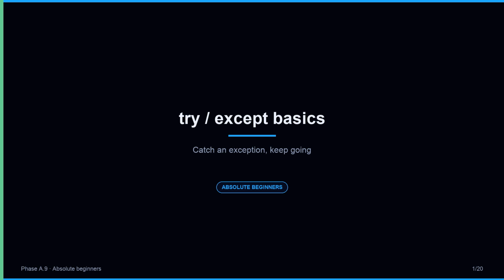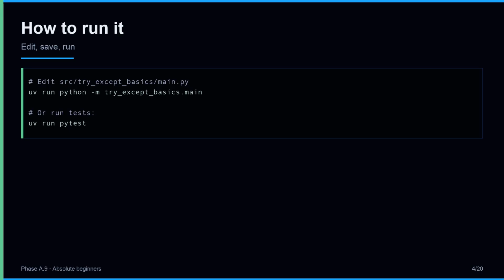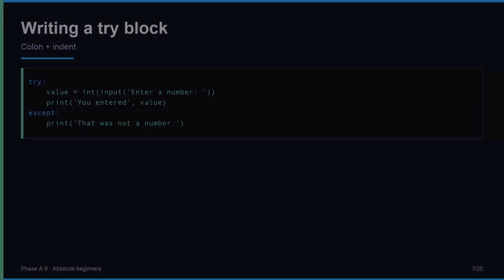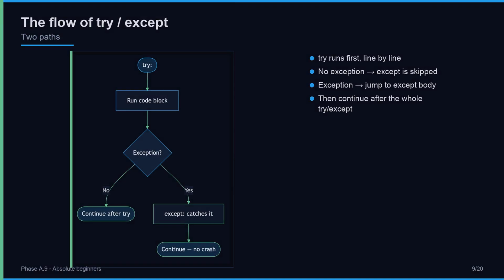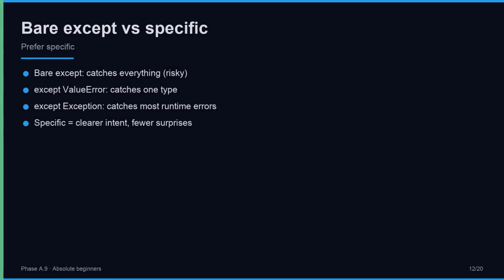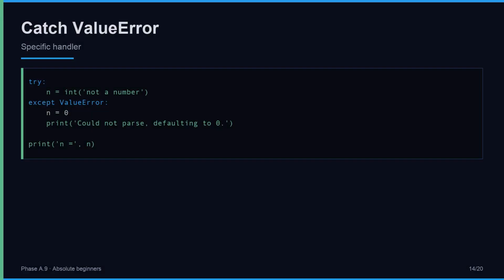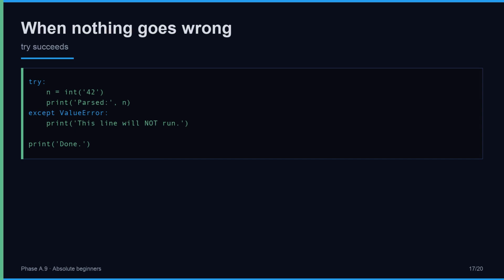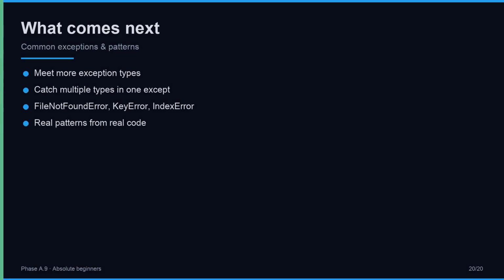try except basics